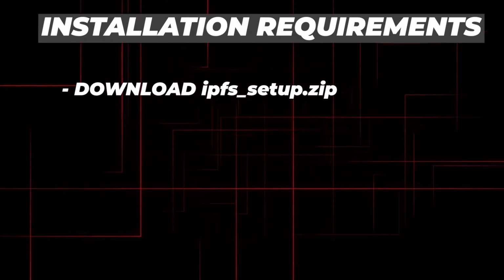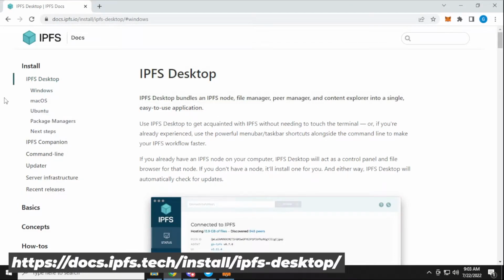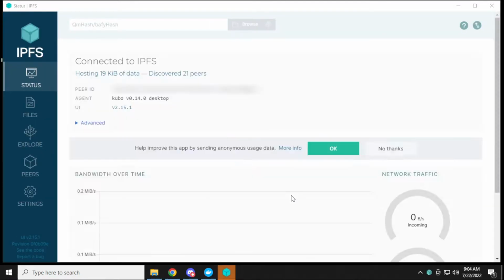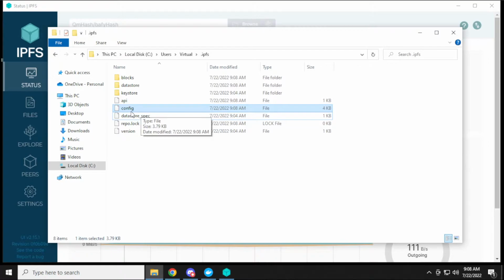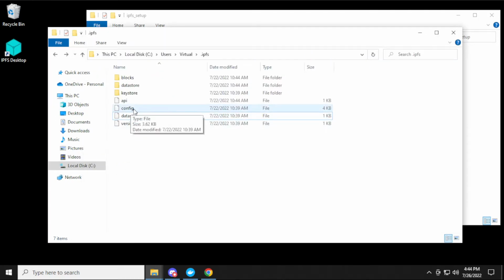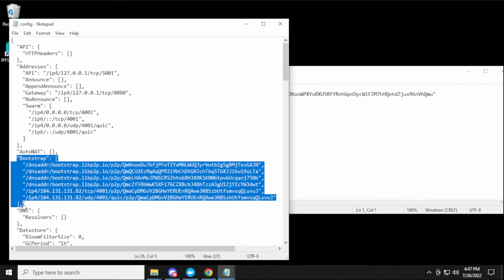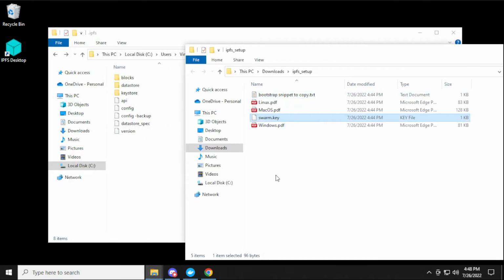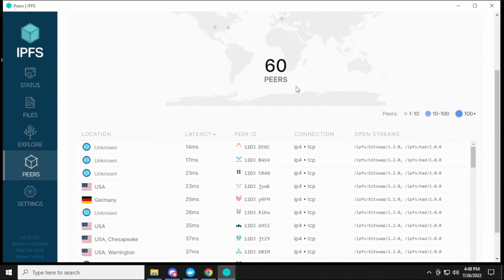How to Setup A Docushield Node on the Test Network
In this video, I will walk you through the steps to Setup A Docushield Node on the Test Network. Docushield is a newly released project that stores all your documents and images forever using the Marmalade NFT standards on Kadena.